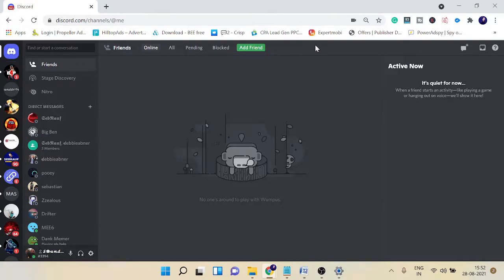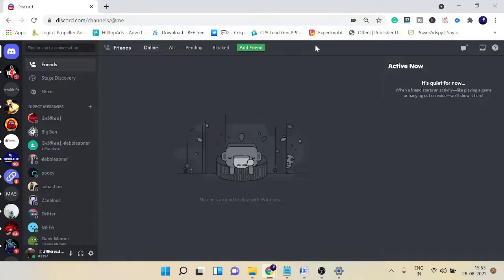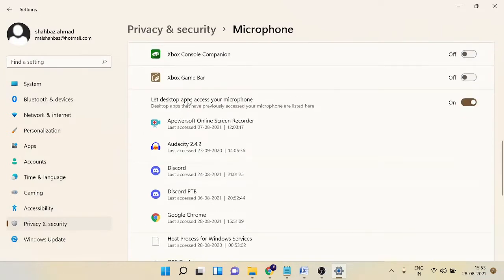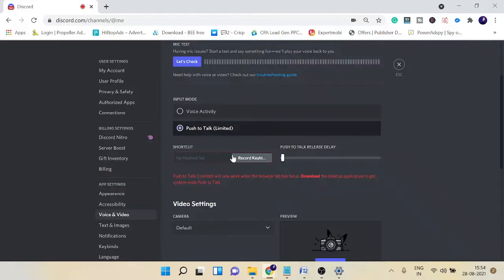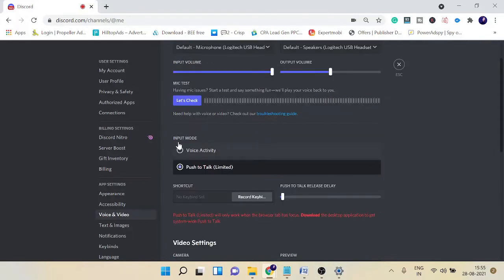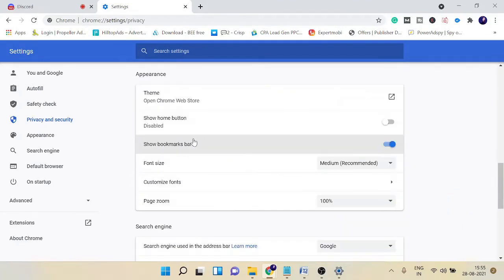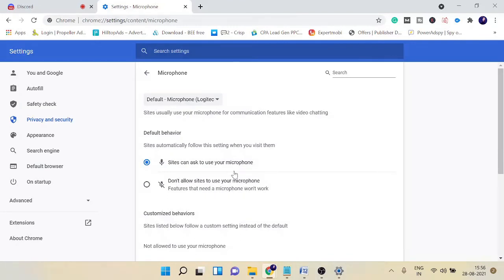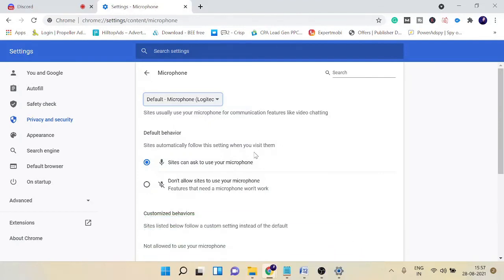Discord Can't Unmute? – Resolve It Quickly and Easily (2021)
In this video, I have explained few possible ways to unmute your mic on Discord.
This is only for Windows Computer.
Make sure before starting troubleshooting methods restart your PC, plug out, and plugin back your microphone to the computer.

☑ Watched the video!
☐ Liked?